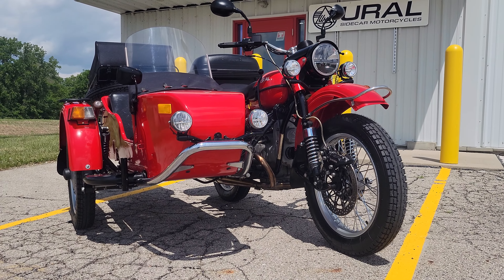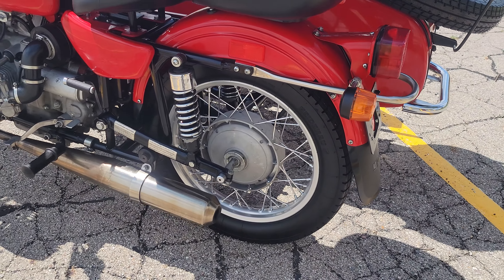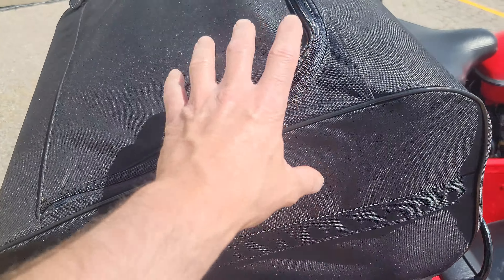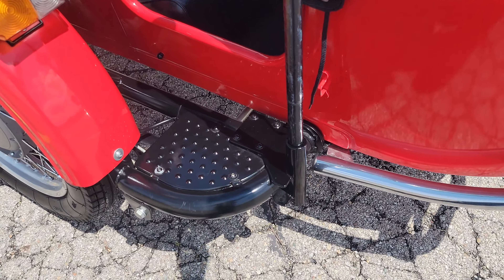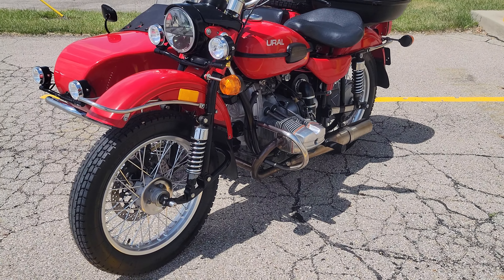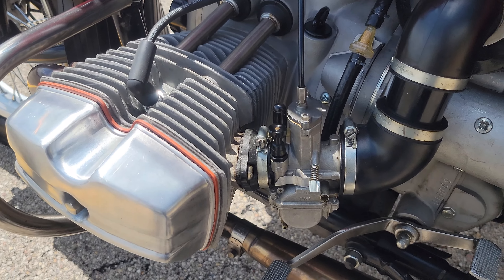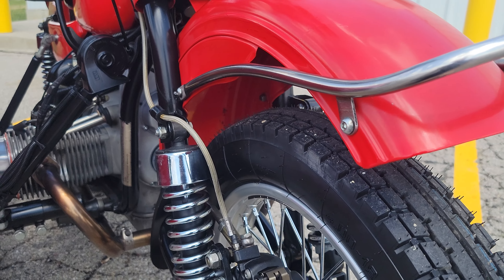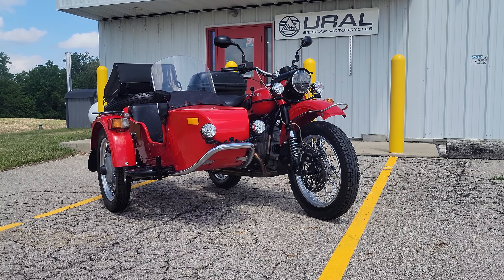2013 Ural Sidecar Motorcycle 1WD Tourist Model